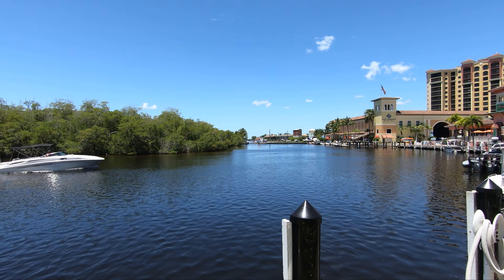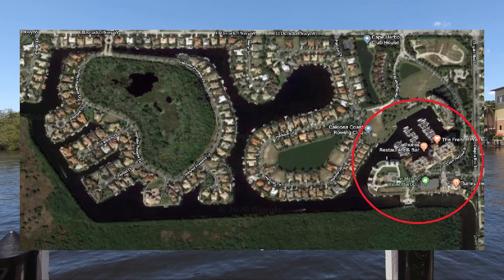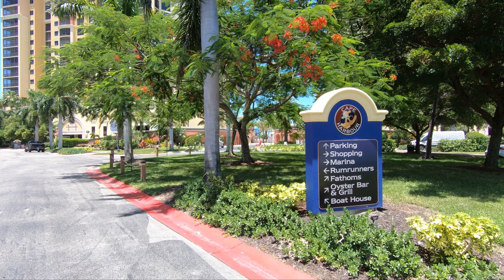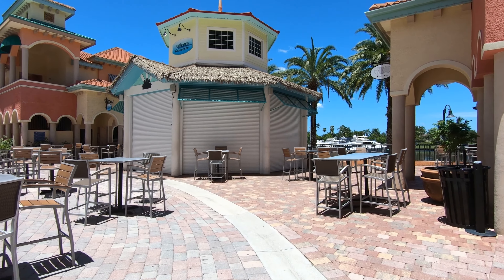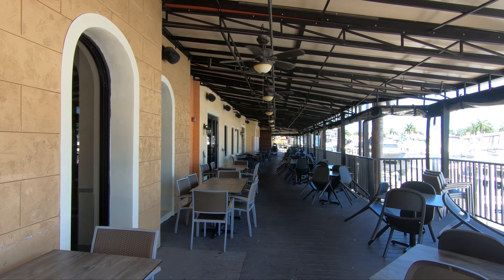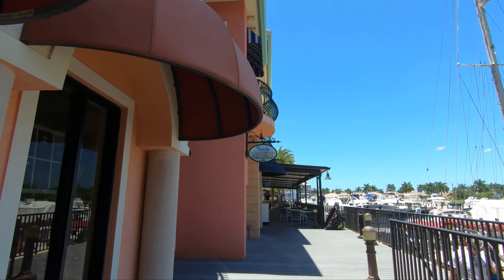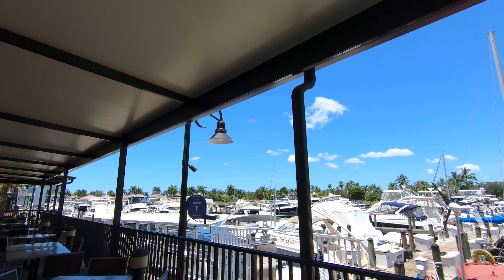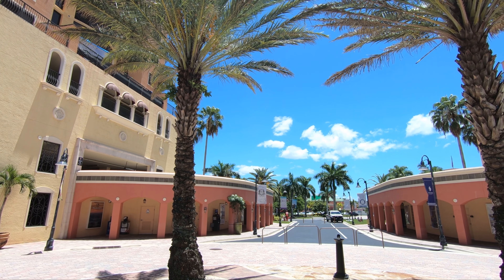Cape Coral Florida homes for sale located on Cape Harbour Marina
Cape Cora,l Florida! As promised here is a walkthru of Cape Harbour Marina, shops, and restaurants. If you like what you see click on the link below for condos and homes for sale available around the marina.

Are you looking for a place to retire or raise a family? Cape Coral Florida offers a hometown atmosphere that makes everyone fills at home — located on the southwest coast of Florida near other great towns like for example Fort Myers Fl, Bonita Springs Fl, Sanibel Fl, Pine Island FL, Lehigh Fl, Fort Myers Beach, an Estero Fl only minutes from the beaches. If you like what we offer, this area is for you. Cape Coral and the surrounding areas offer many aquatic activities, canoeing, fishing. Boating, and many others. You may find it in your back yard. Cape Coral with affordable lots and homes on the water and mile and miles of freshwater and Gulf access makes living here a paradise.